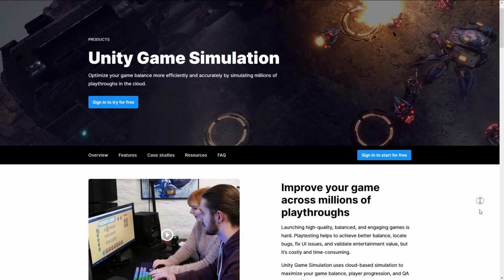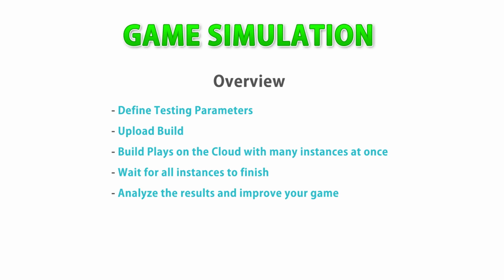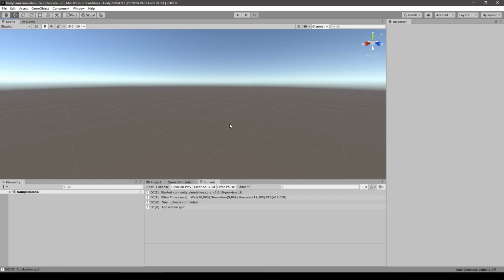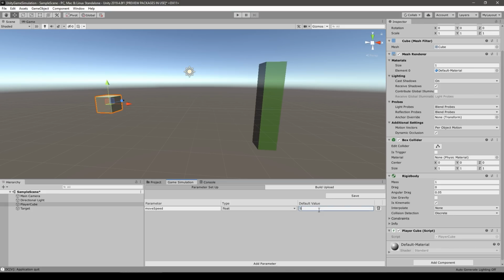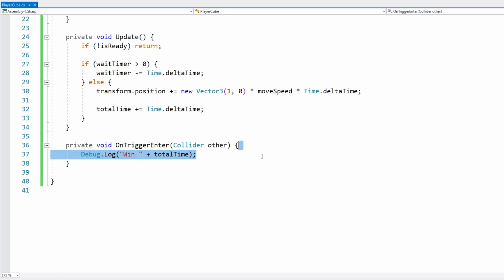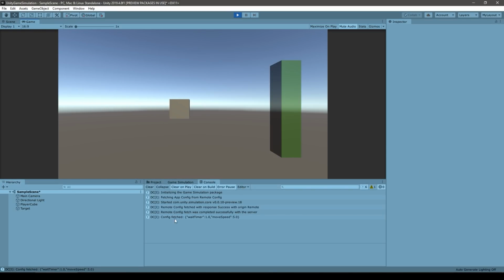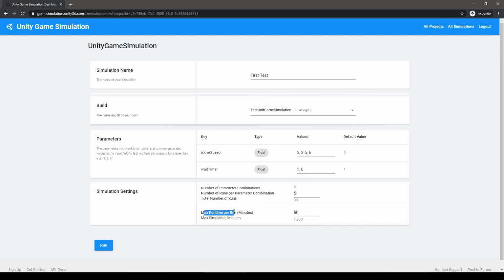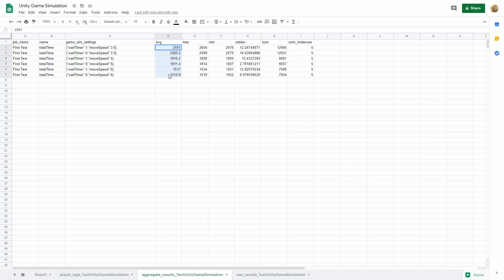How To Playtest your Game 100 Times in 10 MINUTES! (Unity Game Simulation)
Unity Game Simulation helps you save Time and Money by Playtesting your game thousands of times in parallel on the Cloud.
Quickly balance your game and find hidden exploits by running tons of parameter combinations.

🌍 Get the Complete Builder-Defender Course!
👍 Learn to make an awesome game step-by-step from start to finish.